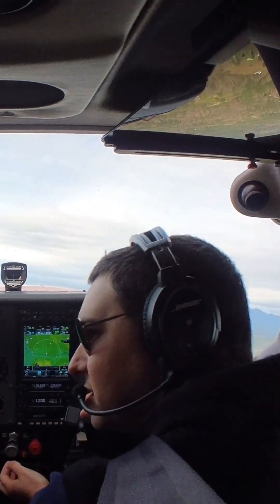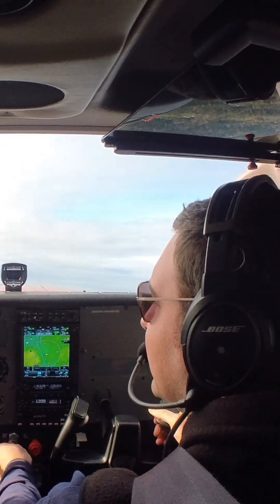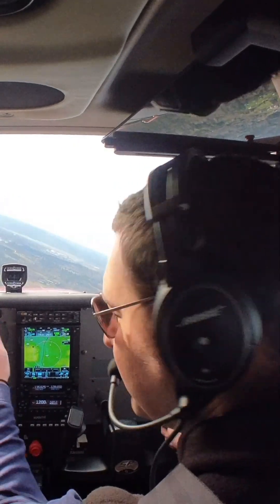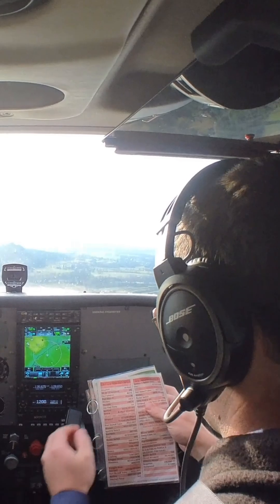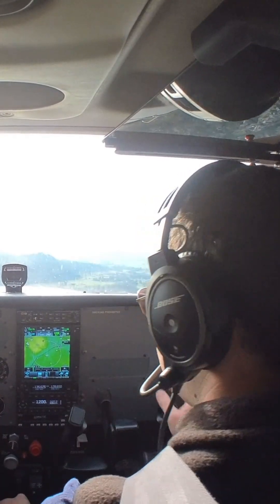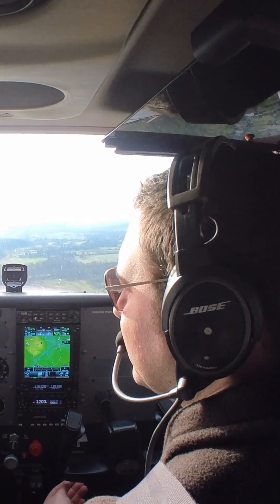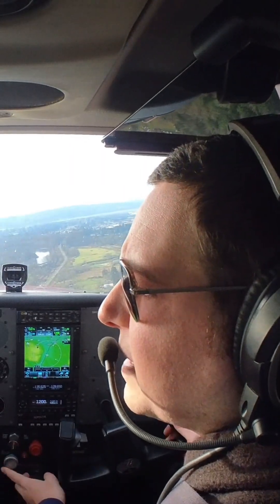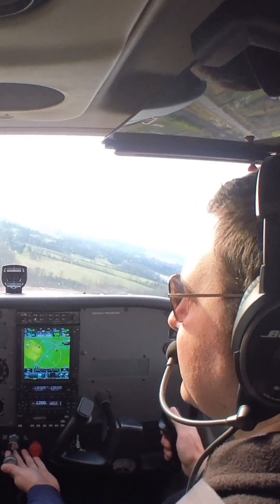CFII demonstrates how an engine failure emergency procedure should be handled in a Cessna 172S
After my miserable attempt at following the procedures for an engine failure, Wade, my CFII shows me how to handle an engine failure smoothly. It shouldn't be overly complicated and should be practiced often so that it becomes natural.